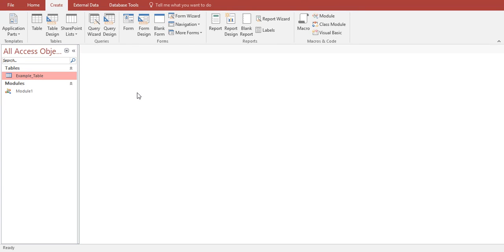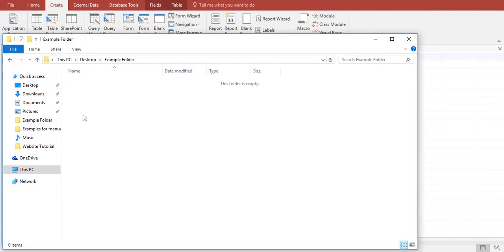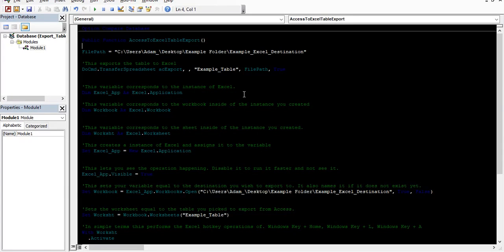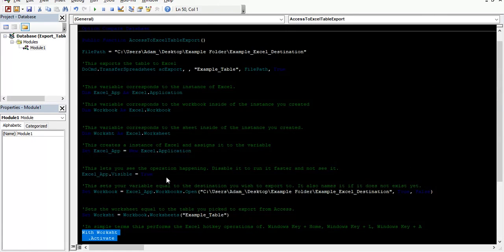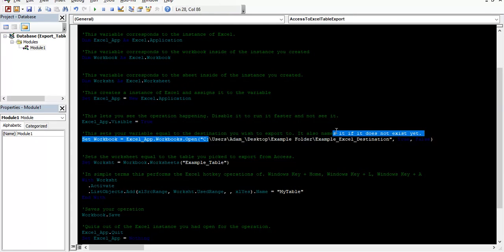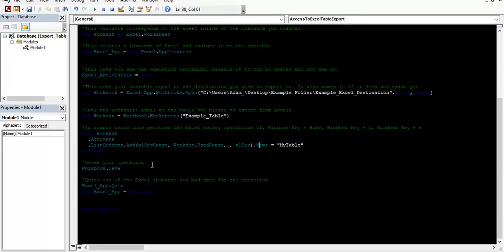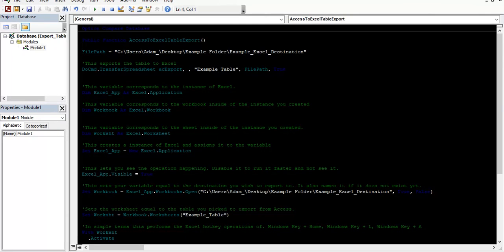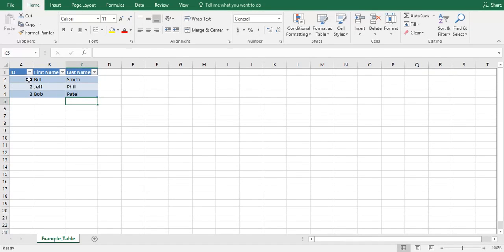Access Export Excel Format as Pivot Table VBA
How to export Access data to Excel and format as a pivot table using VBA.